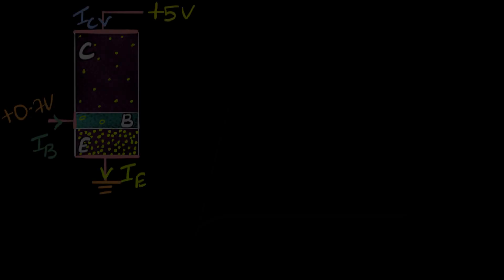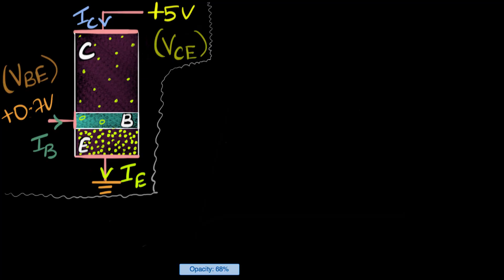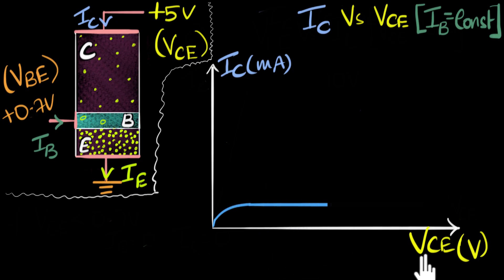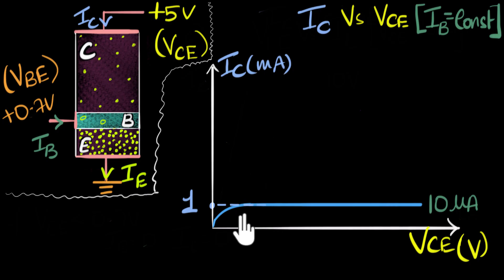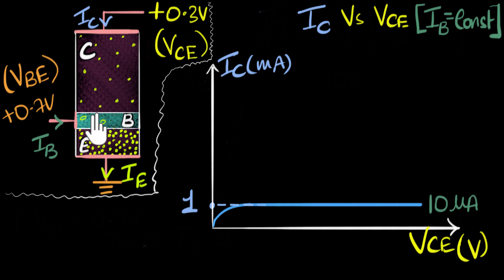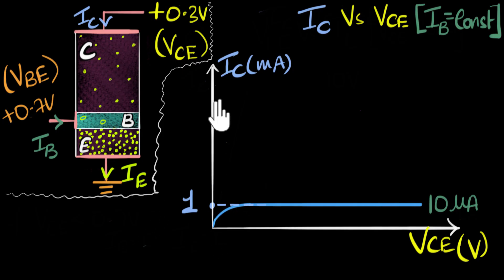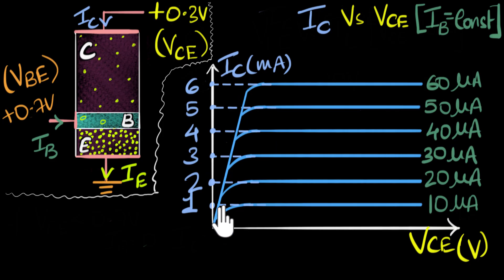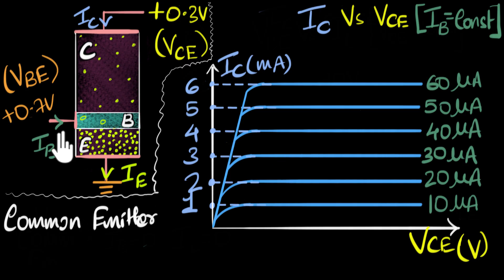Output characteristics of NPN transistor | Class 12 (India) | Physics | Khan Academy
Let's explore the behaviour of output current (collector current Ic) as the output voltage (Vce) is changed in an NPN transistor.